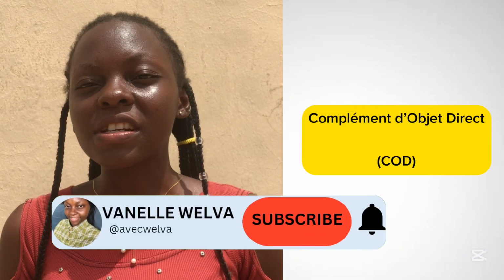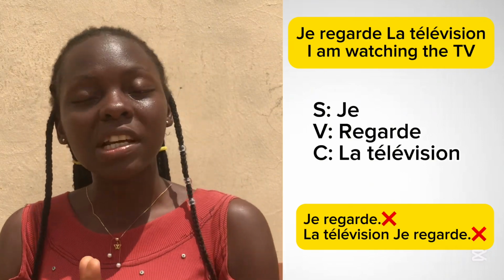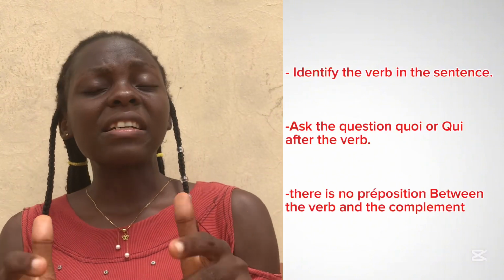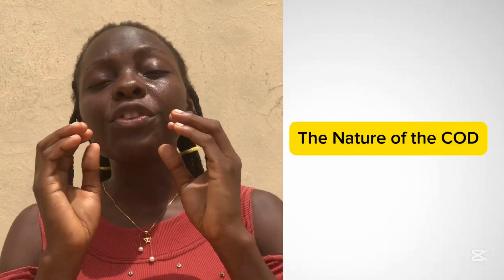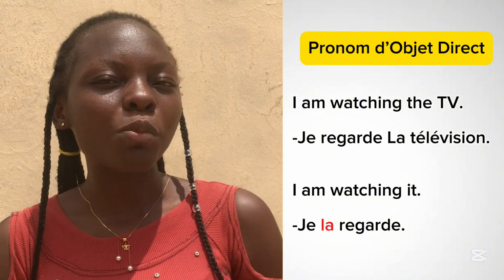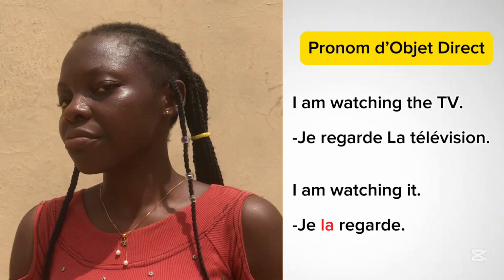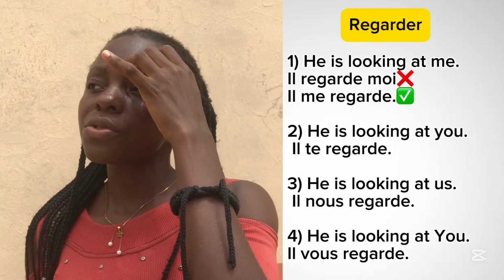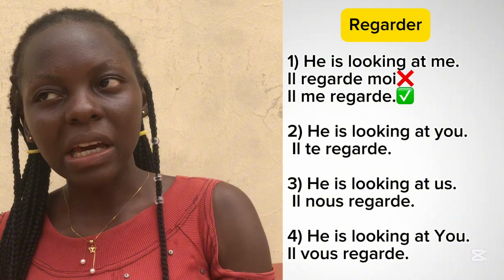Le Complément d’Objet direct (COD) et le Pronom d’Objet Direct (POD)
The learner should be able to:
-Identify the COD in a sentence .
-correctly replace it with the appropriate POD in his daily life.
Timestamps/Chapter
0:00 Intro
0:27 What is the COD?
1:38 How to identify the COD in a sentence
2:58: Nature of the COD
3:57 Pronom d’Objet Direct (POD)
8:45 POD with the verb “regarder”
9:49 Outro